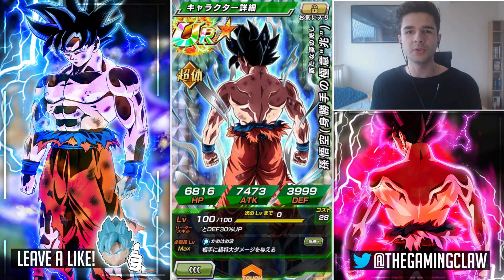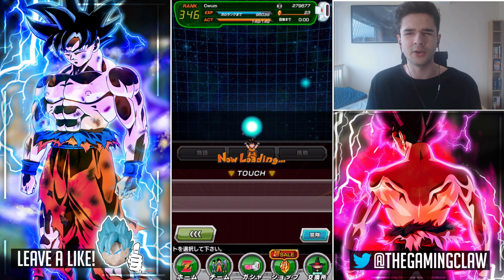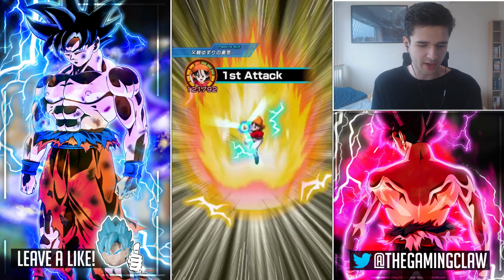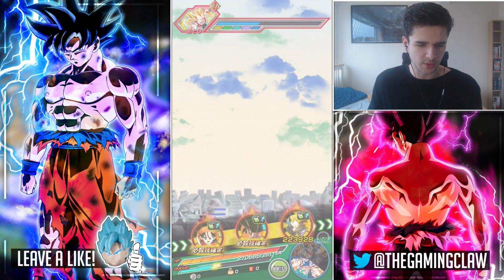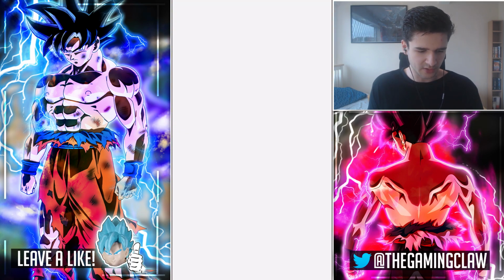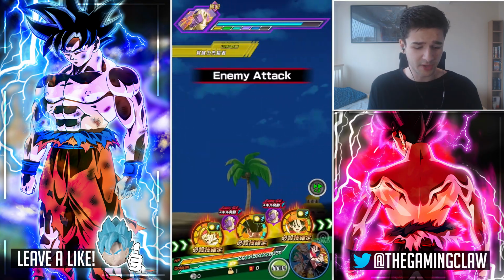HE’S AMAZING FOR A F2P UNIT! PHY ULTRA INSTINCT LIMIT BREAKER GOKU SHOWCASE! DBZ Dokkan Battle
In today's Dokkan Battle video I am going to be showcasing the F2P PHY Ultra Instinct Limit Breaker Goku!